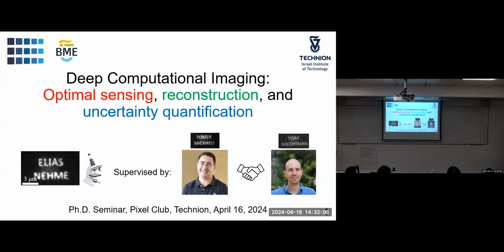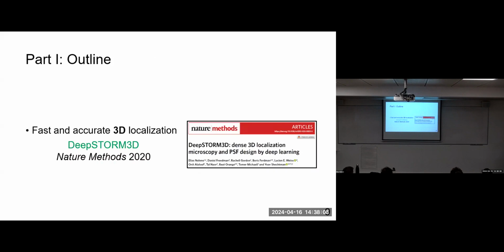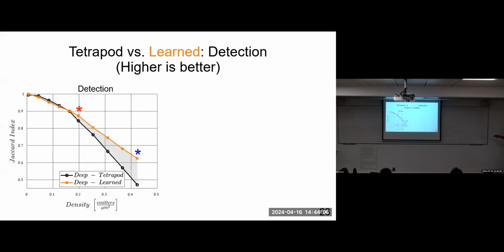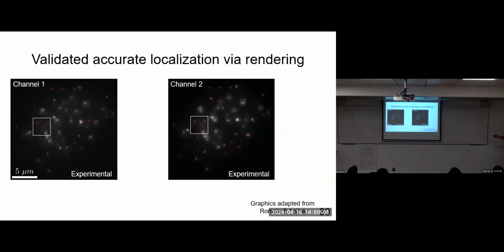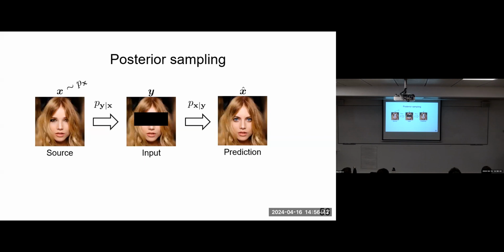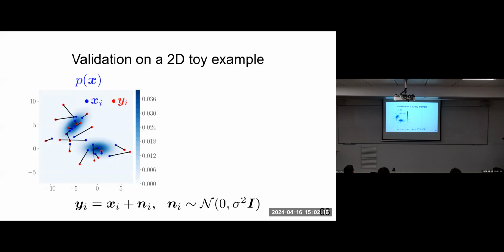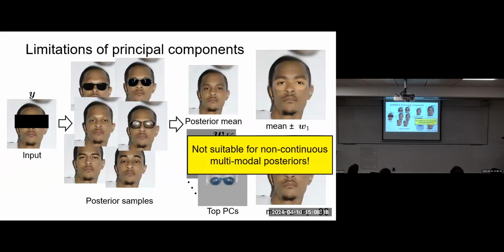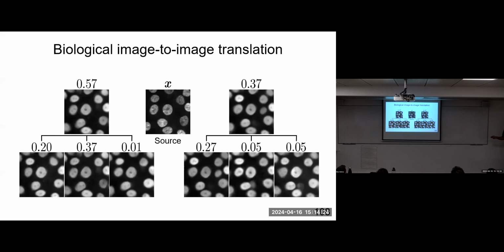Deep Computational Imaging: Optimal sensing, reconstruction, and uncertainty quantification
This seminar covers part of the work I did throughout my Ph.D. in Electrical and Computer Engineering at @technion.israel. This research was done under the supervision of Prof. Tomer Michaeli and Prof. Yoav Shechtman.

The seminar is broadly comprised of two parts:
Part I - Optimal sensing and reconstruction: In this part, we describe how using deep neural networks and differentiable optical simulators we can advance 3D localization microscopy, enabling faster 3D super-resolution reconstruction (demonstrated for mitochondria in COS7 cells), and volumetric tracking of telomeres (DNA tips inside the nucleus of our cells).
Part II - Uncertainty quantification: In this part, we describe two recent techniques to quantify and visualize uncertainty in ill-posed inverse problems and demonstrate their use in the practical problem of biological image-to-image translation, where the goal is to transfer the images of a biological specimen imaged with one fluorescent dye to appear as if imaged with another.

Abstract:
In biological imaging, fast acquisition of depth information is crucial e.g. for accurate 3D tracking of sub-cellular elements and for 3D super-resolution. In the first part of this talk, we present a series of works enhancing the success of snapshot depth sensing in the revolutionary field of single-molecule localization microscopy (Nobel Prize in Chemistry 2014). Specifically, we present an approach for jointly designing the “optics” of the microscope and the 3D reconstruction algorithm, by using deep learning. Our approach is demonstrated experimentally with super-resolution reconstructions of mitochondria and volumetric imaging and tracking of fluorescently labelled telomeres in live cancer cells. In the second part of this talk, we focus on the challenging task of visualizing and quantifying reconstruction uncertainty in computational imaging systems. Specifically, we present two techniques for visualizing prediction uncertainty in imaging inverse problems. Our methods are at least as accurate, and orders of magnitude faster than baselines that rely on state-of-the-art posterior samplers. We demonstrate the practical benefit of our methods for severely ill-posed inverse problems, including transferring the images of a biological sample imaged with one fluorescent dye to appear as if they were imaged with another.